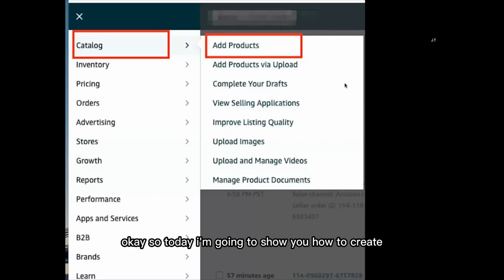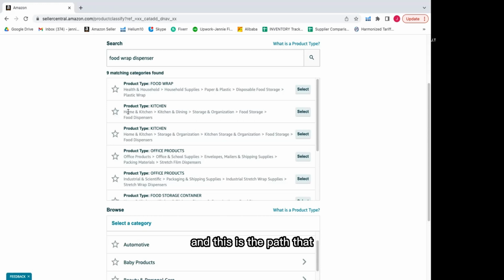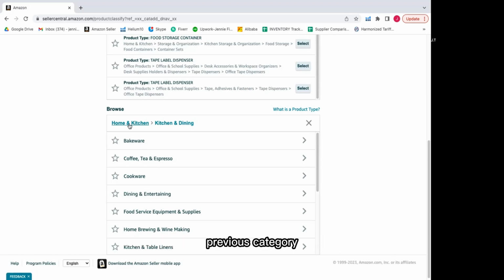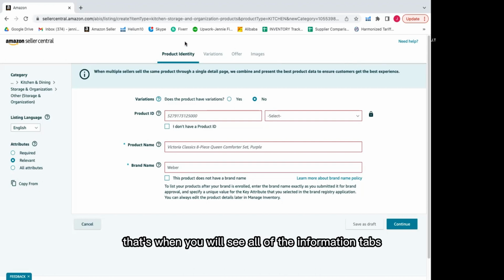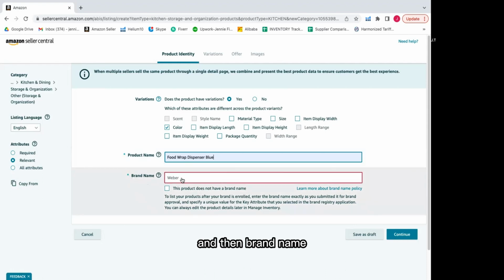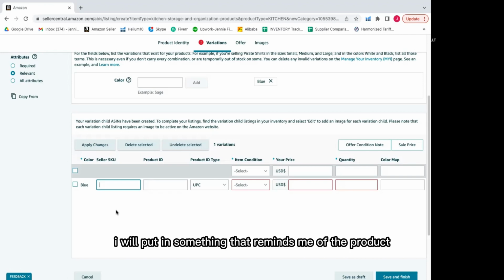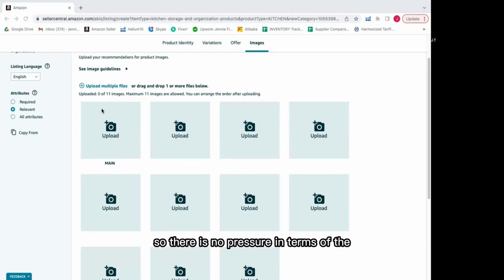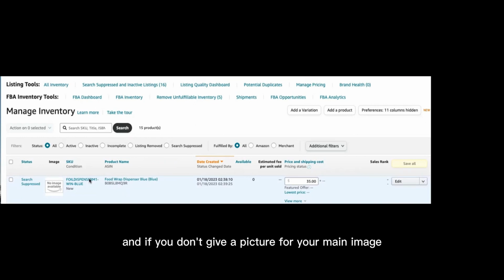How To Create A New Amazon FBA Product Listing Tutorial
Step by step of how to create a brand new product listing on Amazon in 2023, specifically:
00:51 How to choose a Category for your new product
09:40 How to create Product Variations
13:52 How to apply a UPC number for a Product Variation
14:31 How to create a SKU number for your product
21:26 Notes about the status of the listing after it has been created

❓ Want to find a product to sell on Amazon in less than 10 hours? Here is how to to do it